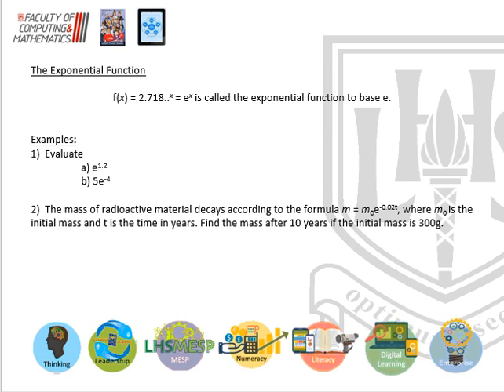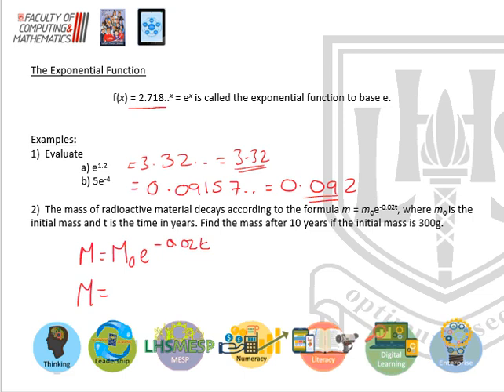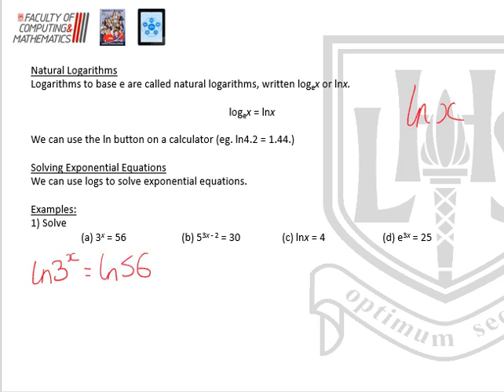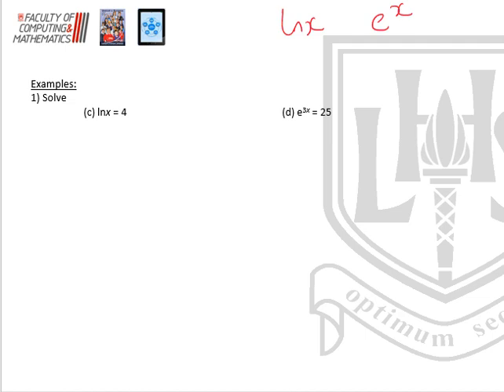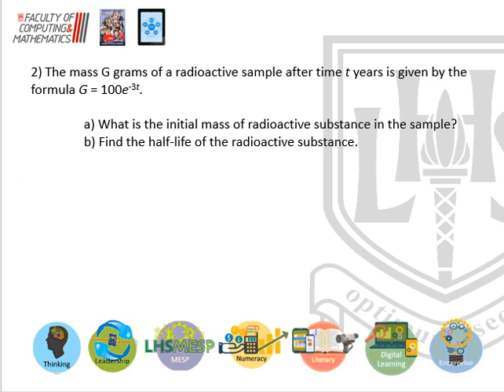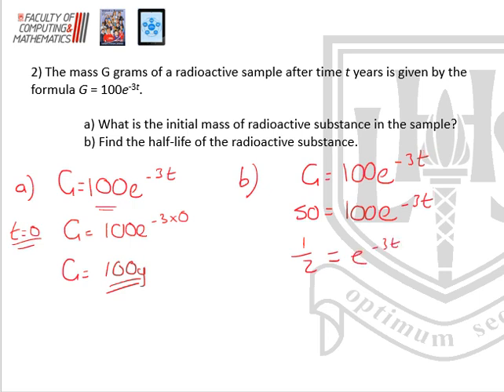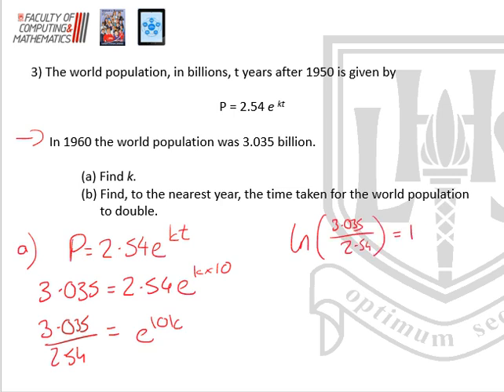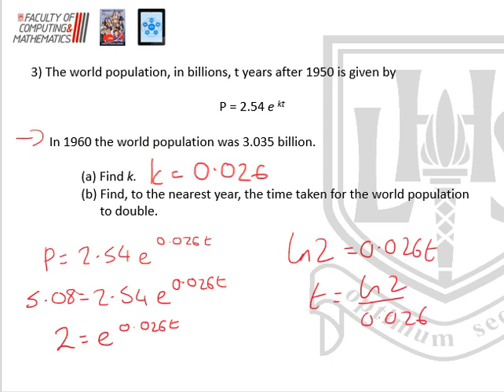LHS Higher Mathematics - Logs and Exponentials 3 - The Exponential Function